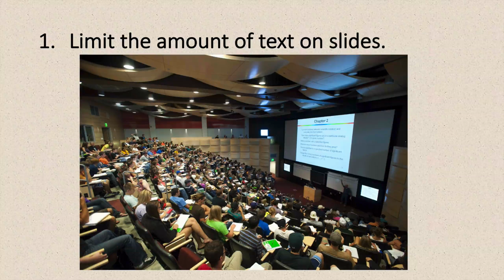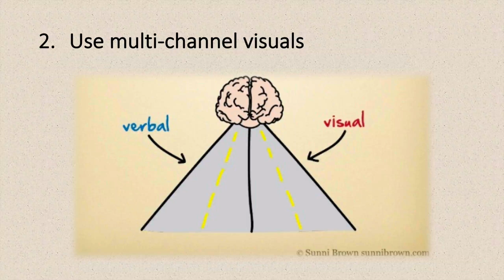Presentation Formatting & Pacing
A short how-to video on formatting and pacing your lecture to maximize student comprehension.